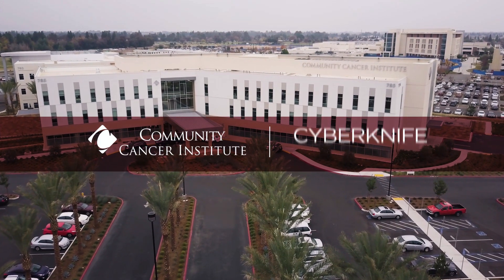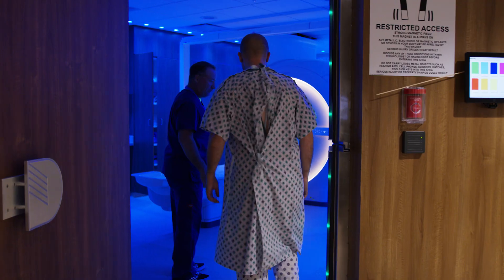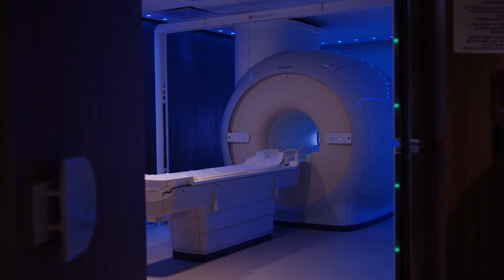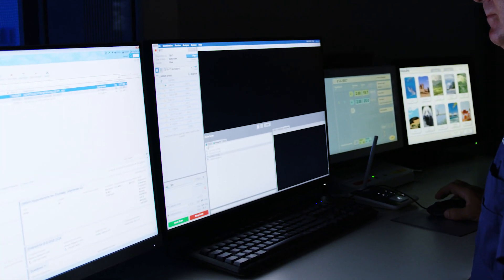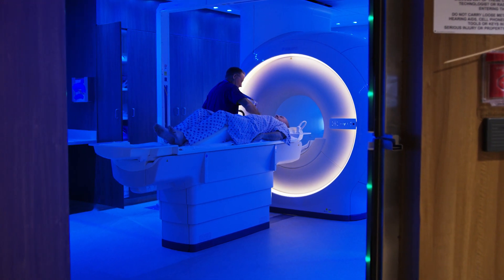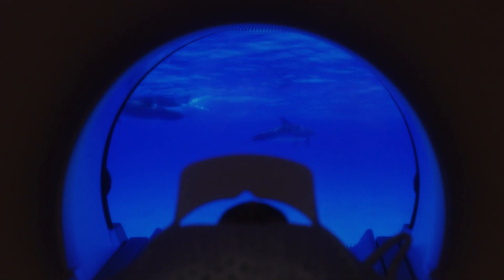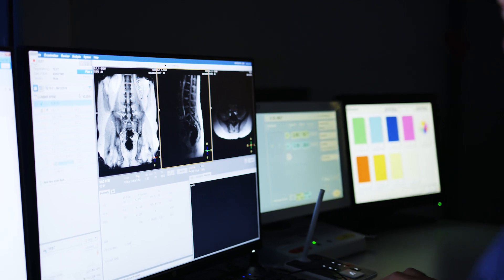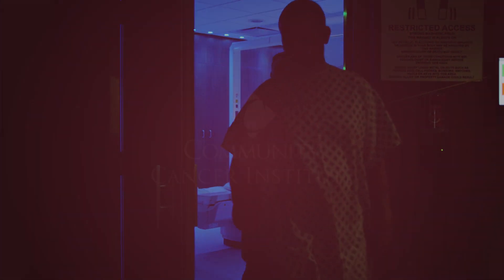Community Cancer Institute - MRI Scanner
Our fully-digital MRI scanner delivers high-resolution images that show soft tissue cancers better than images from older units. The clearer images lead to more-precise treatment and can eliminate the need for additional CT scans.

An immersive visual/audio experience provides a comforting distraction, and lets technicians communicate with you during the scan.